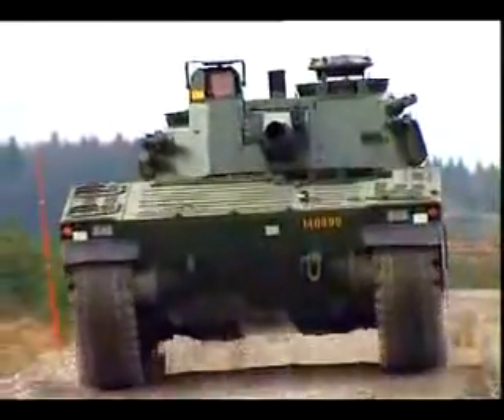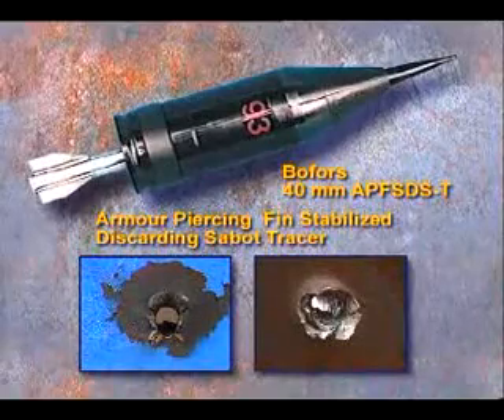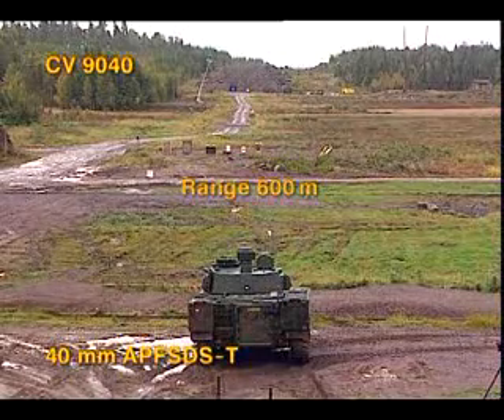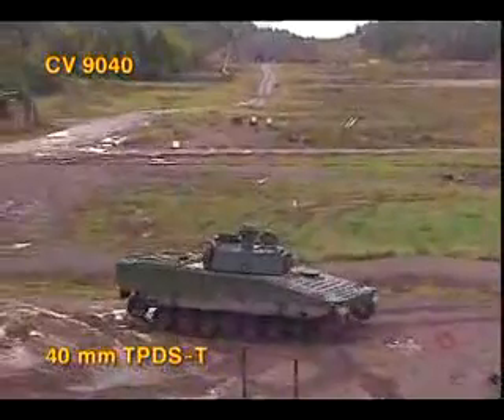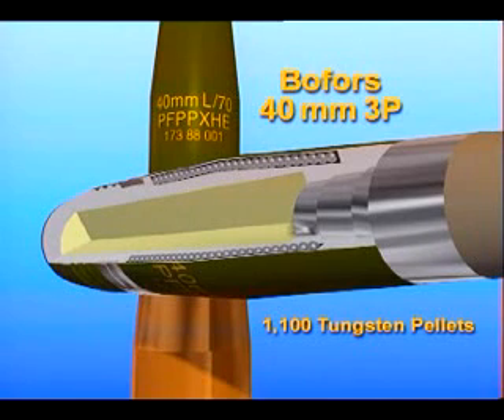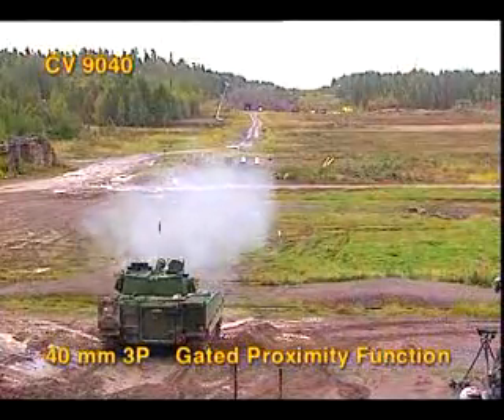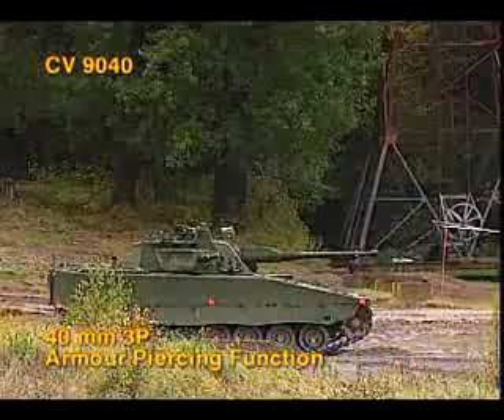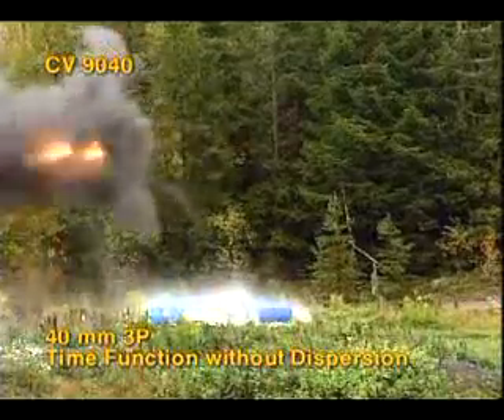CV9040 ammunition demonstration.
A Swedish CV9040 firing different kinds of ammunition at different kinds of targets during a weapons demonstration of the 40mm ammunition available.
keywords: cv90 cv 90 9040 stridsfordon strf90 strf lemur 3p round bofors L70 L/70 gun akan IFV